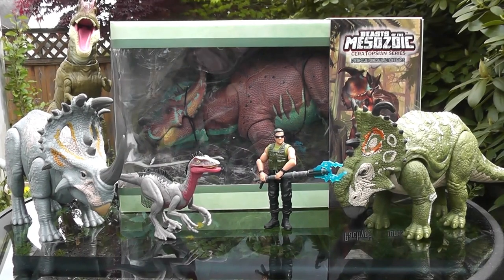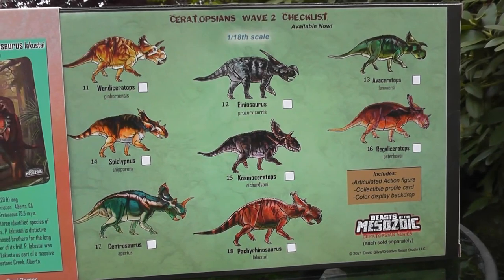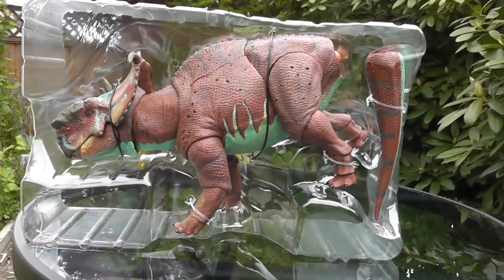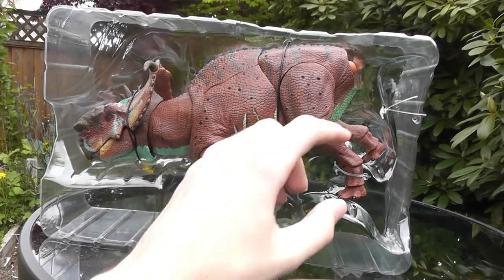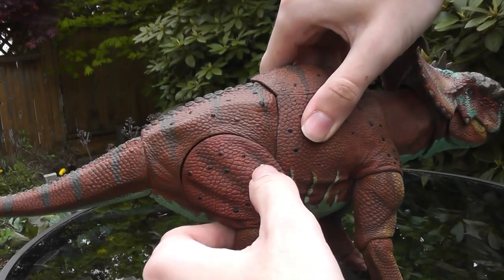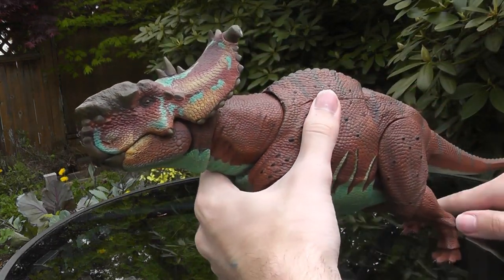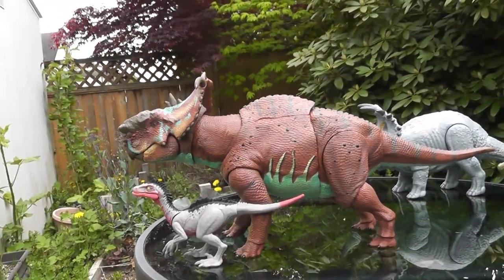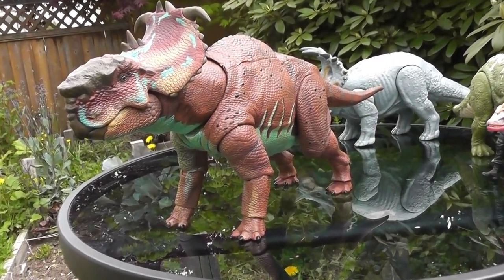Beasts Of The Mesozoic Ceratopsians line Pachyrhinosaurus lakustai Figure Unboxing Review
Hands down the best figure in the line! A must have for any collector!
Key Words*
Fossil hunter
fossil hunting
fossil collection
fossil collector
fossil hunt
British Columbia fossils
bc fossil
vanPS
bc fossil hunting
Canadian fossils
Canadian geology
canadian dinosaurs
acrocanthosaurus
ammonites
ammonite
trilobites
trilobite
heteromorph ammonites
heteromorph ammonite
anomalocaris
opabinia
diplomoceras
Cambrian period
Cambrian explosion
Cambrian creatures
Burgess Shale
creatures of the Burgess Shale
woolymammoth
rex
tyrannosaurus rex
paleontology lecture
dinosaur fossils
geology
palaeontologist
paleontologist
paleontology
dinosaurs
geologist
Alberta dinosaurs
Alberta fossils
paleontological society
gastonia
dino
hadrosaurs
hadrosaur
albertosaurus
elasmosaurus
mosasaurus
mosasaurs
marine reptiles
triassic
jurassic
cretaceous
Devonian fossils
Devonian period
jurassic period
triassic period
cretaceous period
cretaceous period fossils
finding fossils
fossil lecture
fossil presentation
paleo art

animals
prehistoric animals
prehistoric
dinosaur skeletons
dinosaur bone
fossil plants
fossil bugs
fossil insects
rare fossils
plant fossils
paleobotany
ancient environments
paleo memes
dinosaur information
dinosaur facts
fossil facts

Princeton fossils
cranbrook fossils

dinorivals
Pteranodon destructasaurs
destruct-a-saur
dinosaurs
microceratus
Jurassic world evolution
mattel 2020
tarbosaurus
dimetrodon
cryolophosaurus
Jurassic park 3
jurassic park ///

velociraptor
pteranodon
toy fair
dinosaur movie
baryonyx
suchomimus
triceratops
theropod
dinosaur battle
dinosaur fight
kenner
hasbro spinosaurus
Terra by battat dinosaur toys
papo dinosaurs
collecta
dinosaur model review
albertosurus
acrocanthosaurs
gorgosaurus
pnso
pnso dinosaur
trex toy
2020 schleich dinosaurs
sarcosuchus toy
spinosaurus toy
prehistoric park
chased by dinosaurs
toy unboxing
dinosaur toy box
dinosaur collection
jurassic park collection
primal attack
parasaurolophus toy
kenner trex
bull rex
thrasher trex
kenner dilophosaurus
1993 toys
classic toys
kenner toys
kenner dimetrodon
kenner